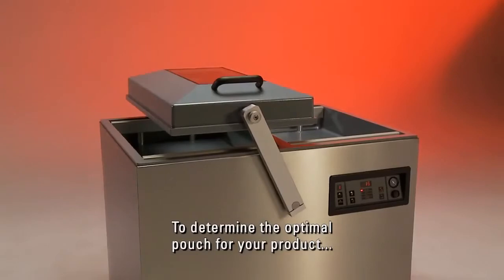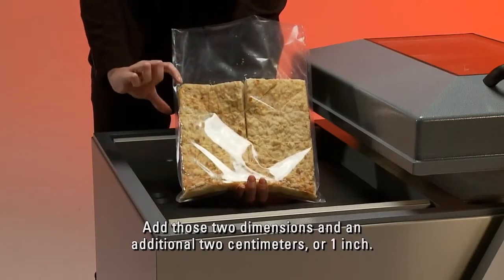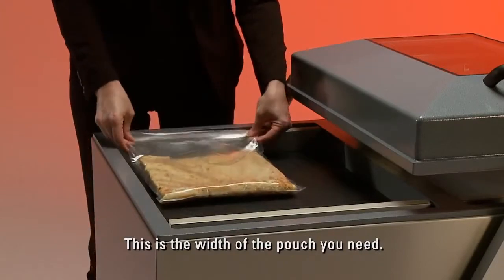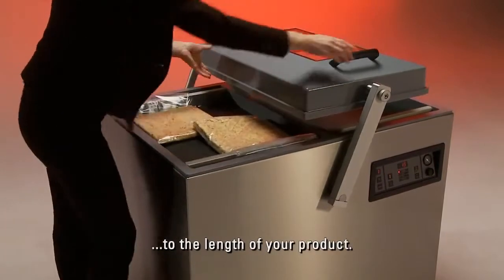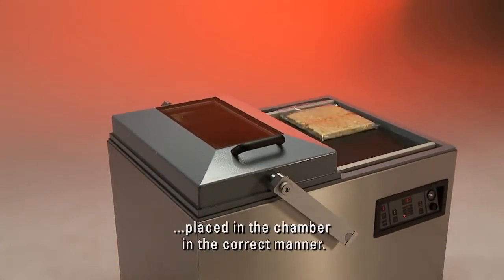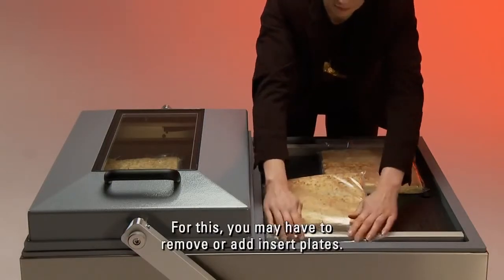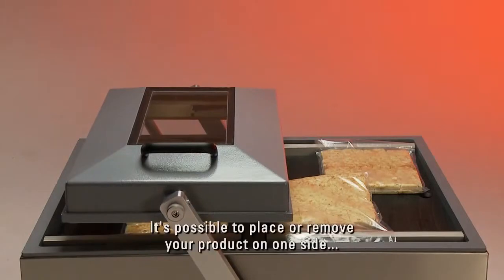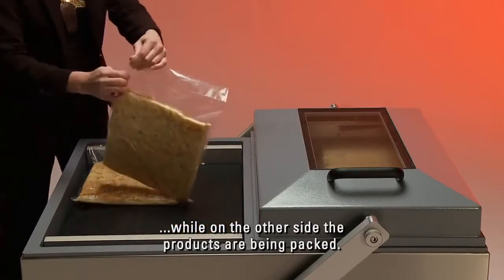Henkelman Falcon 2 60 Vacuum Packaging Machine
The Henkelman 2-60 Vacuum Food Sealer is a robust and efficient double chamber floor system from our industrial range. Offering industrial quality at an attractive price.